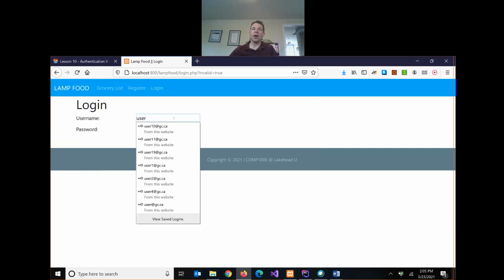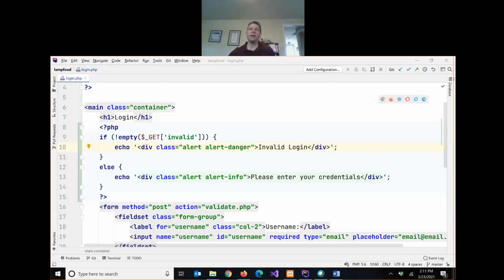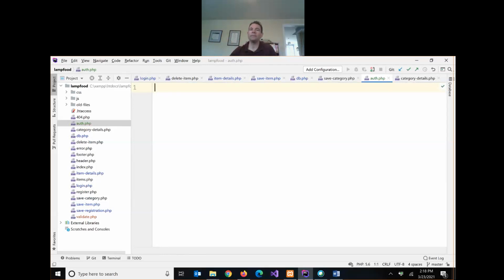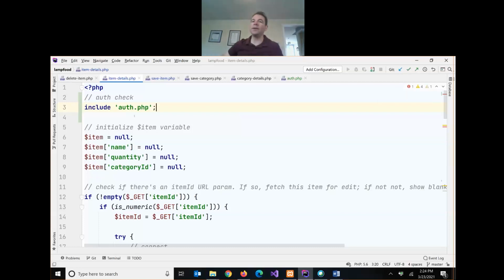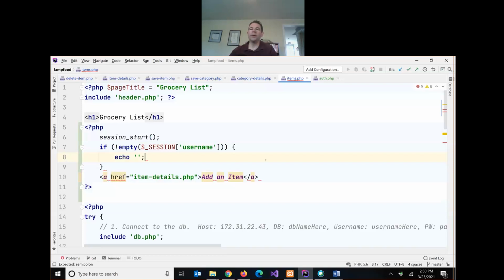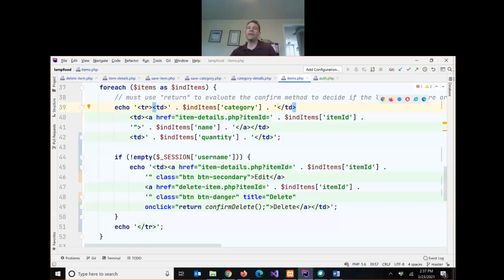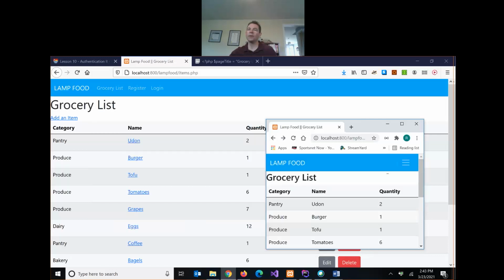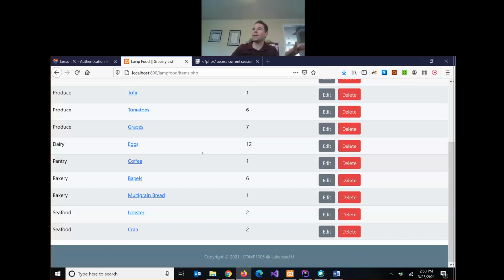COMP1006G L10 P1 W21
Securing access to pages / links